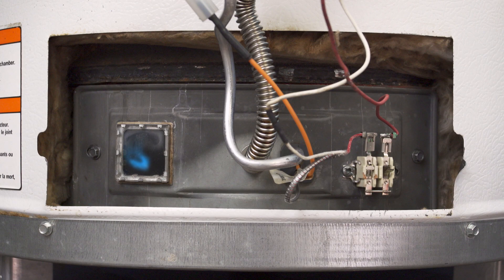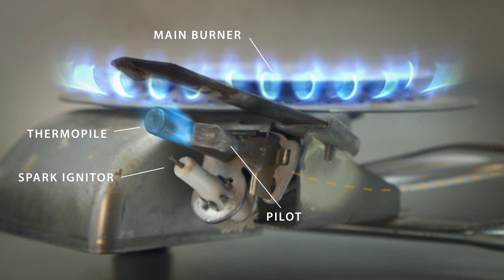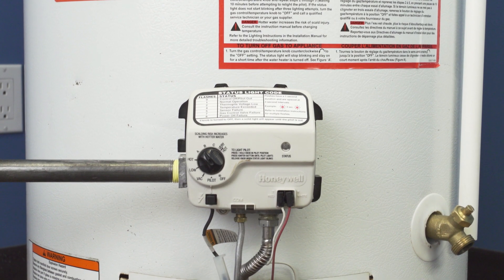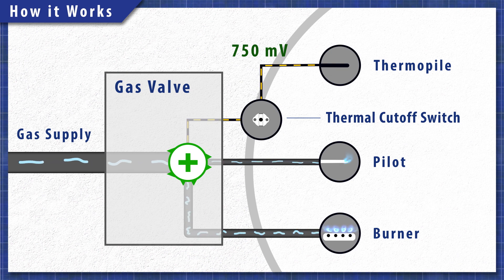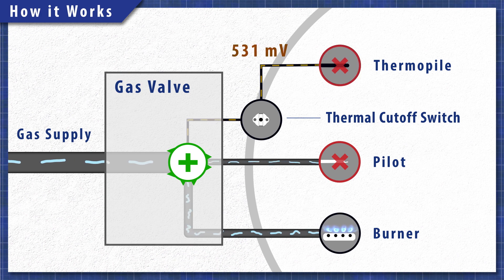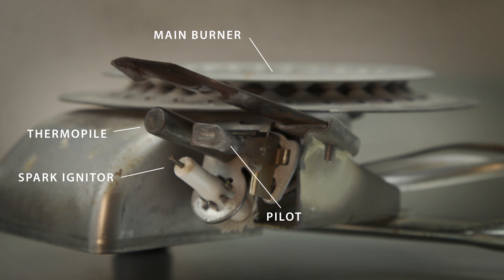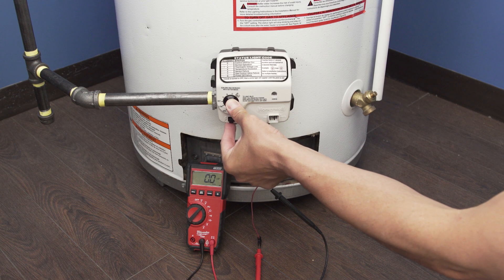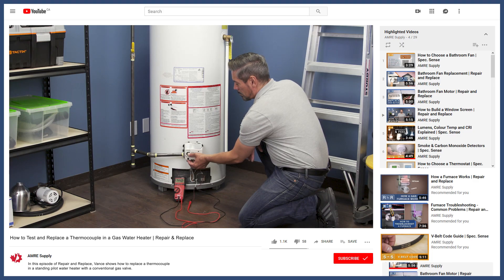How Does a Thermopile Work in a Water Heater? | Repair and Replace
What does a thermopile do in a water heater? What keeps the pilot lit? In this quick episode of Repair and Replace, Vance explains how the thermopile works in a hot water tank. Additionally you'll see how the burner assembly ignites in a water heater with an electronic gas valve and what happens if the thermopile isn't working properly.